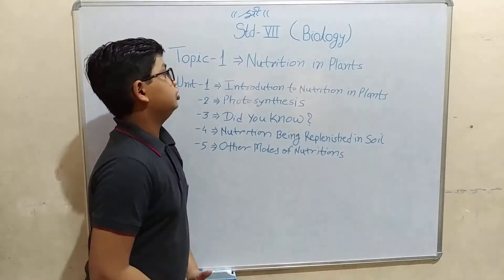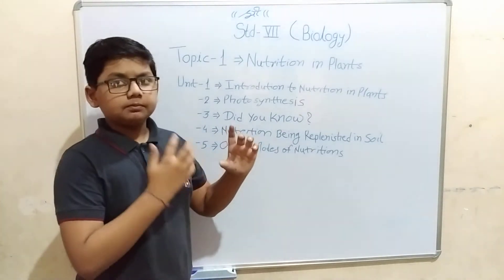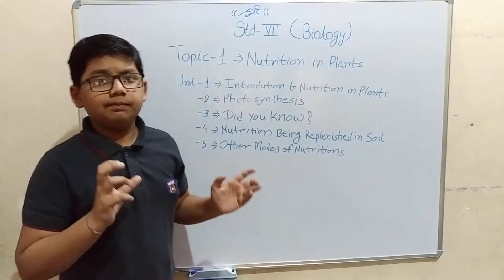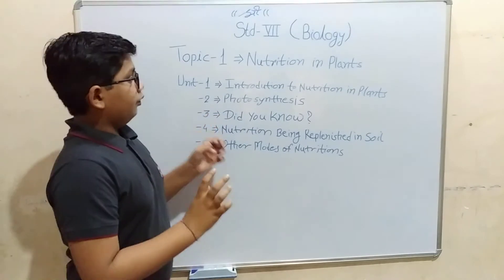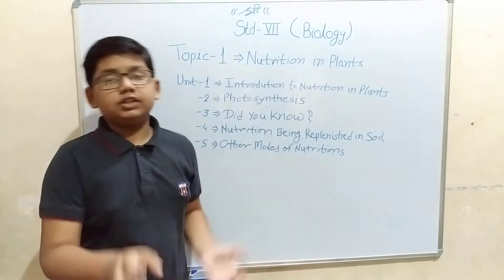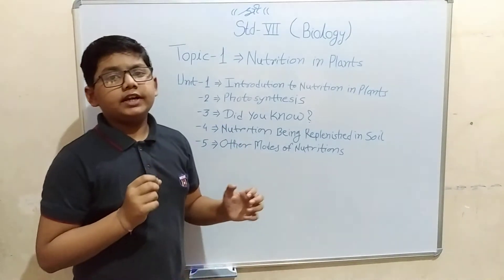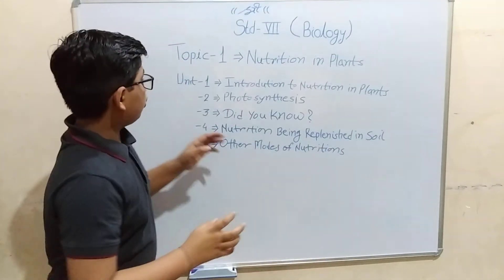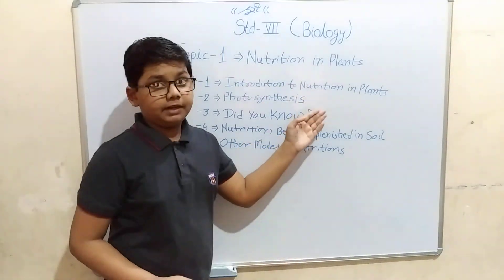Introduction to Nutrition in plant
Standard 7th CBSE